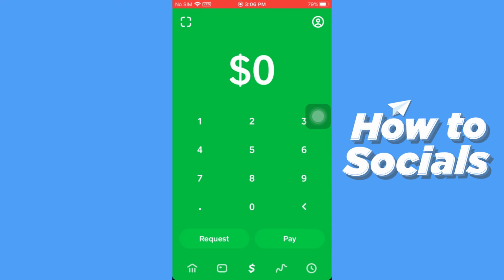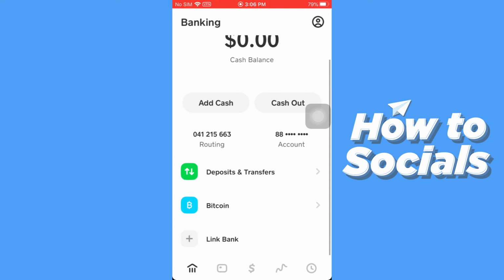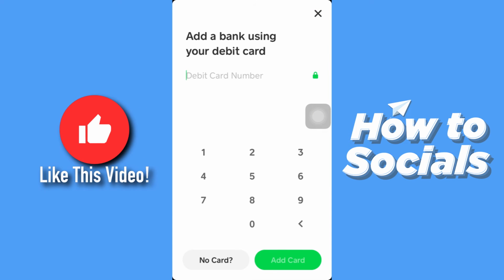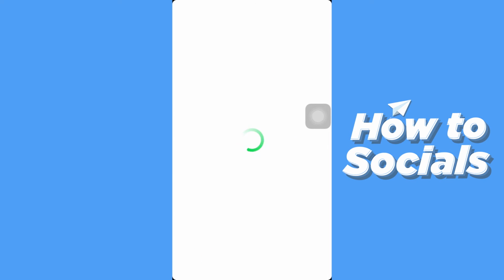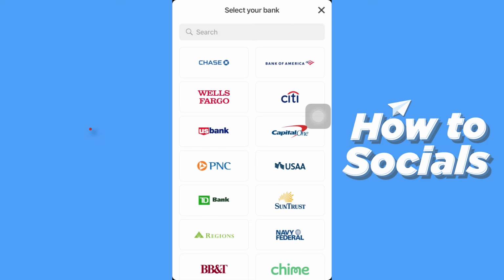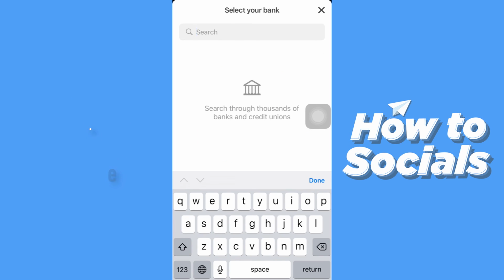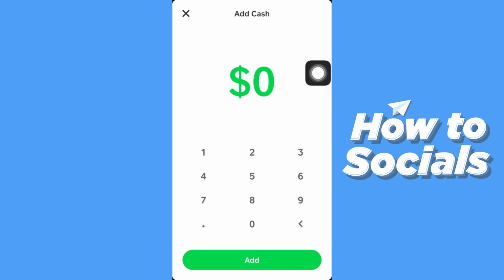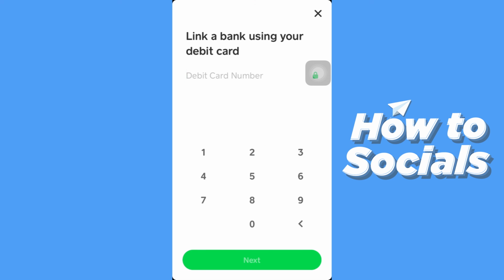How to Add Money to Cash App for Free (2020)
In this video I show you how to add money to Cash App for free easy and simple. Enjoy!